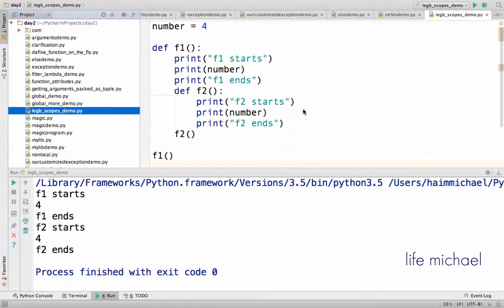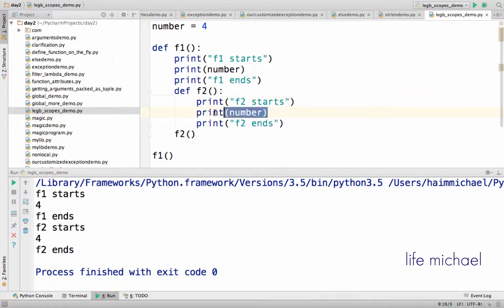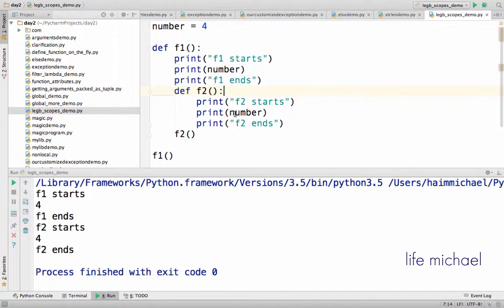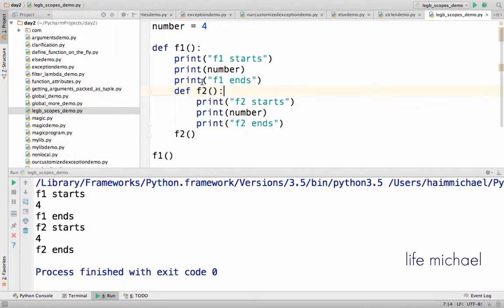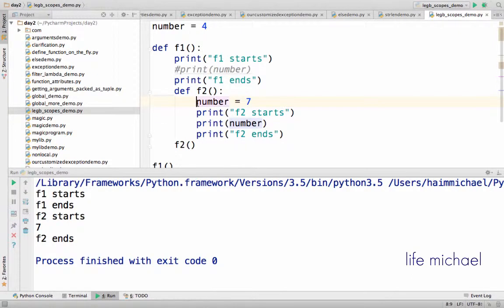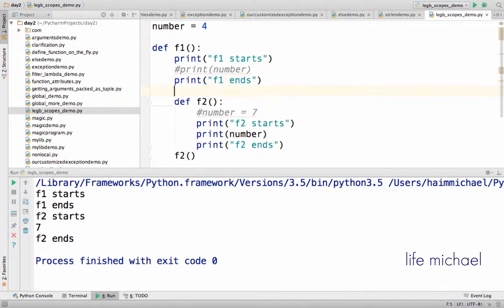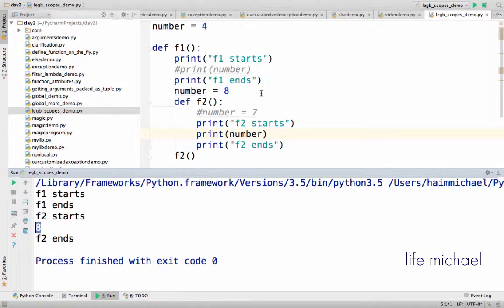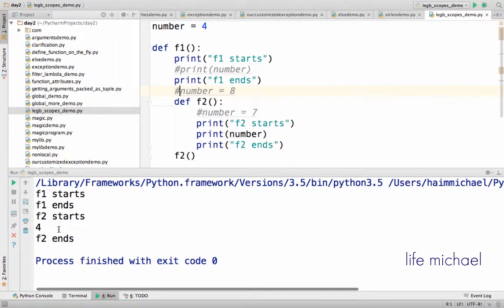The LEGB Rule in Python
When referring a name in our code the search is carried on through the following four scopes: local, enclosing, global and built-in. LEGB stands for Local, Enclosing, Global and Built-in.